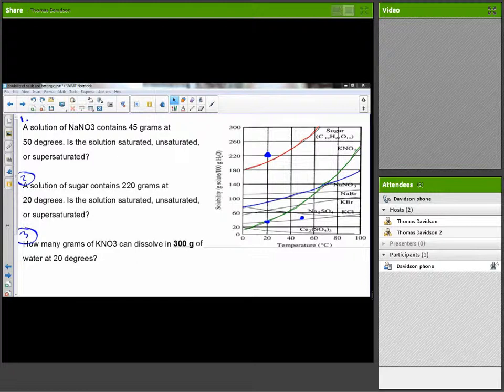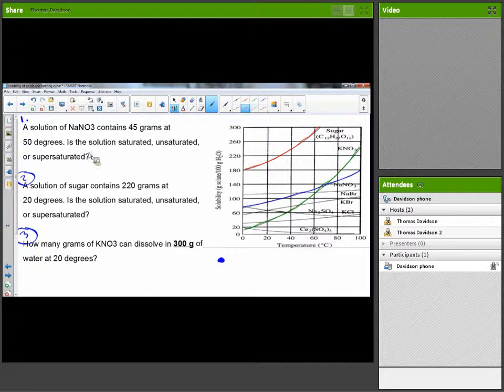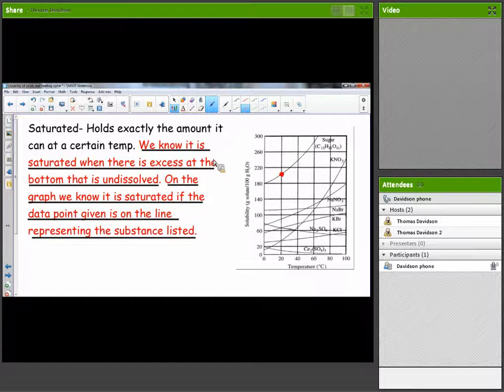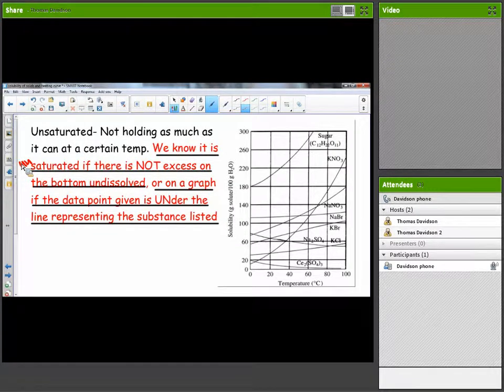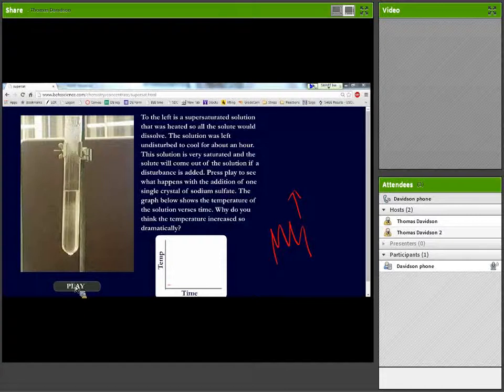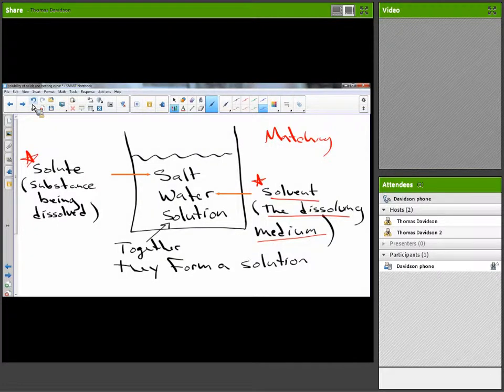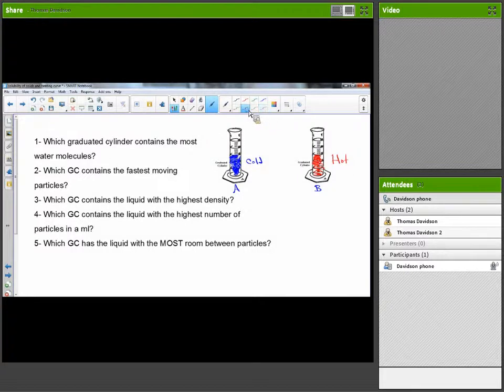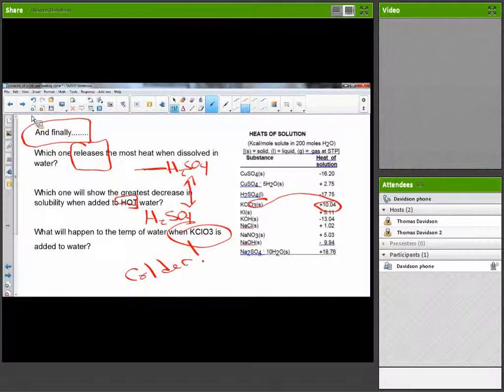Concentrate On This Part 1 test review